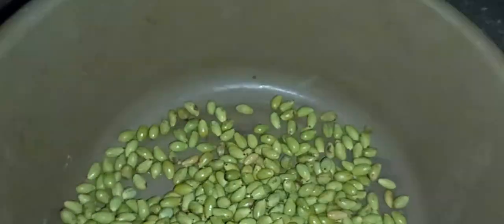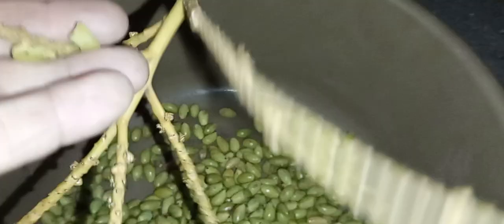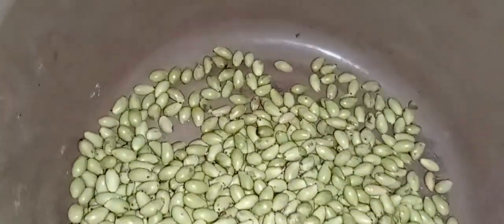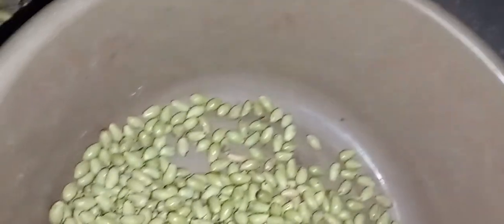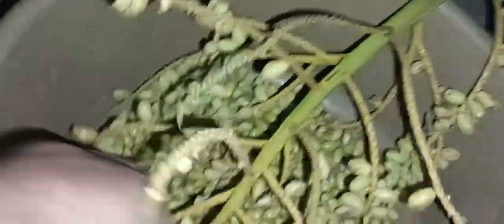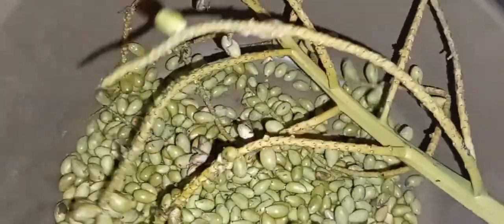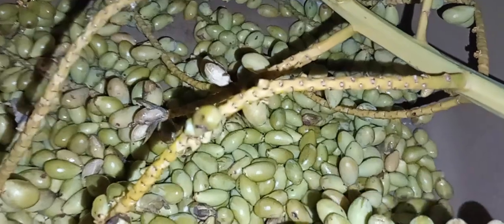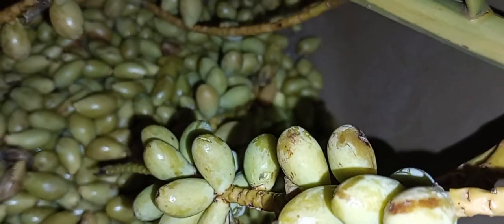SEMENTES DE PALMEIRAS ARECA BAMBÚ.